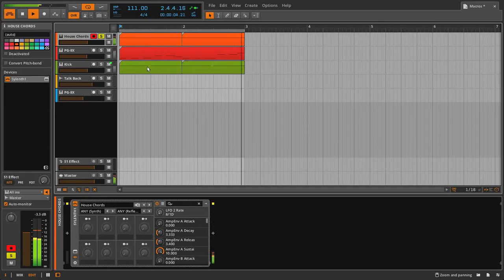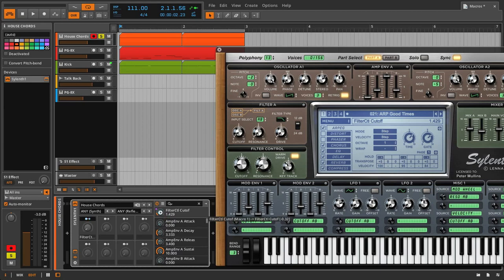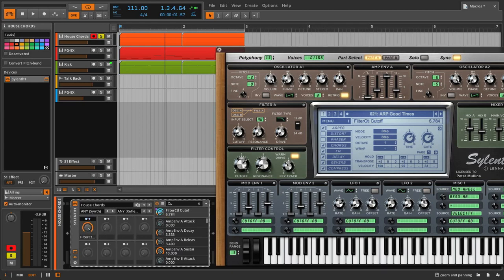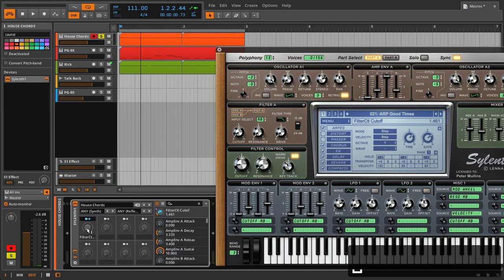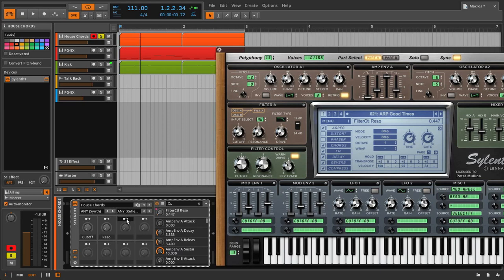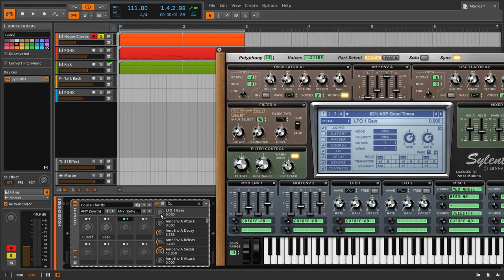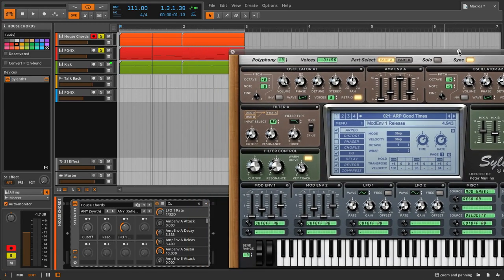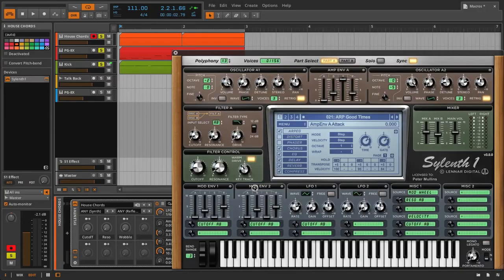Bitwig Walkthrough - Mapping and Using Macros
We apply Bitwig macros to a synth in this video. Hopefully this helps you understand how / why we use them and opens you up to your own creative ideas!